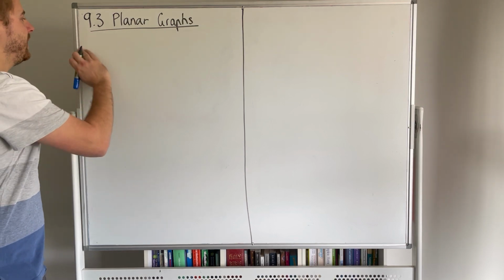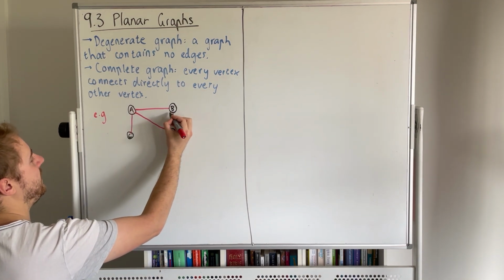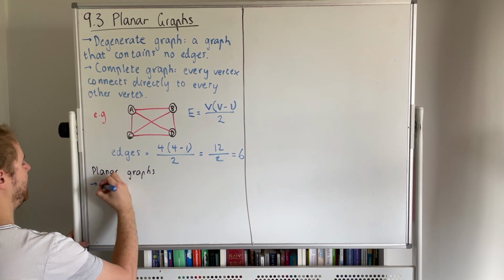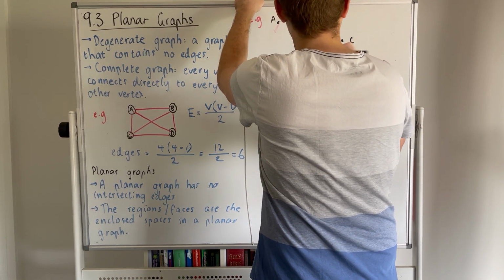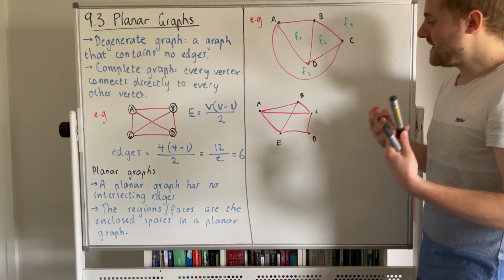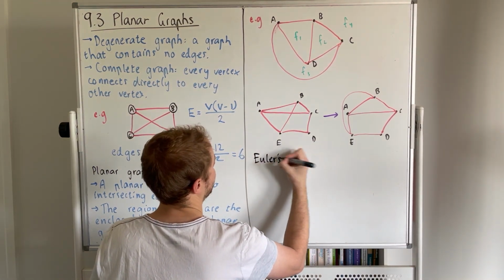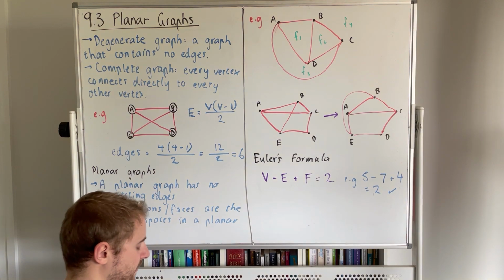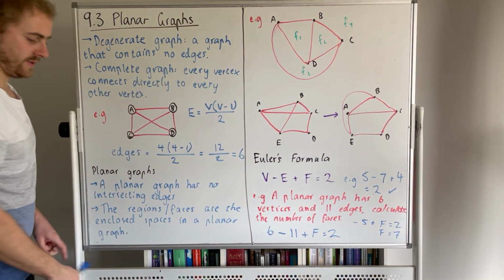Ex 9.3 - Planar Graphs & Euler's Formula